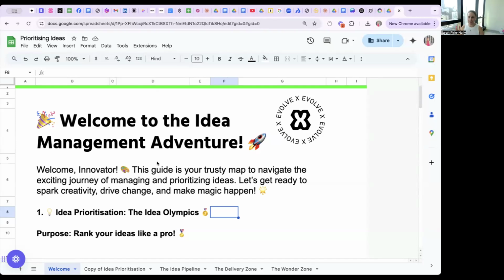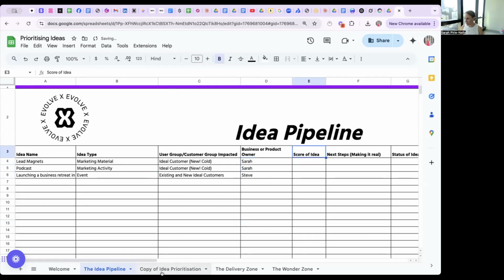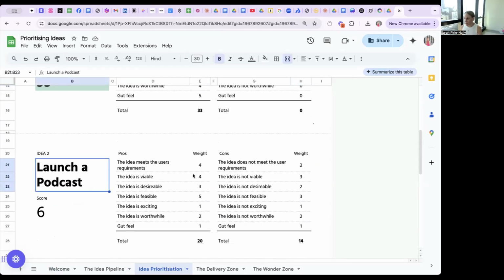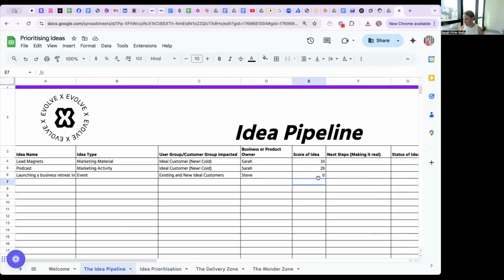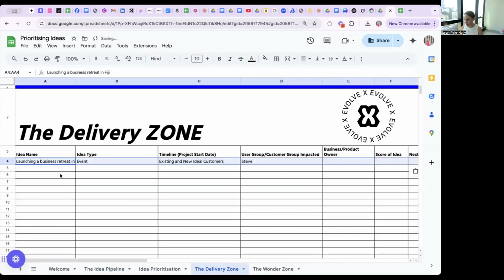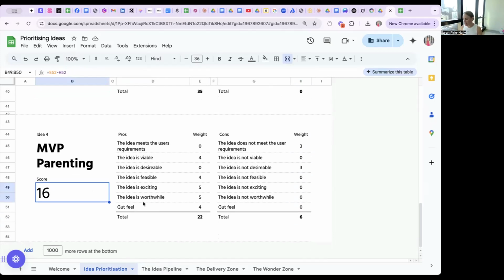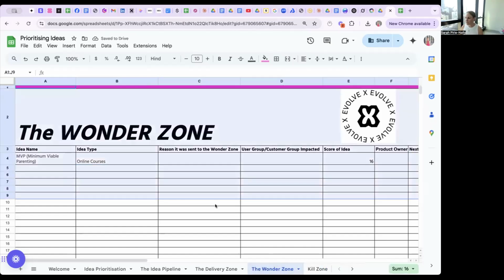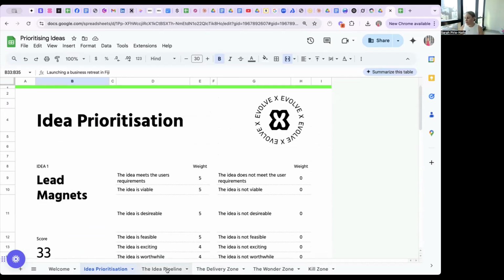My Idea Prioritisation Matrix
This Idea Management Framework is your key to creative success! By scoring ideas, tracking their progress, and prioritizing wisely, you’ll be a master of innovation. 💪 Use this guide to allocate resources, stay organized, and turn ideas into world-changing projects! 🌍

Get ready to make things happen and let the ideas flow! 💡✨